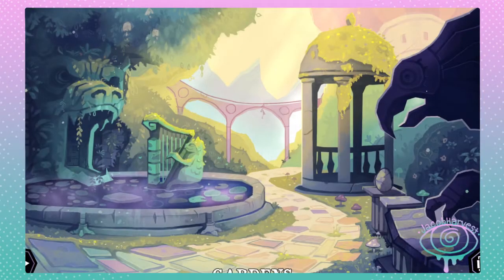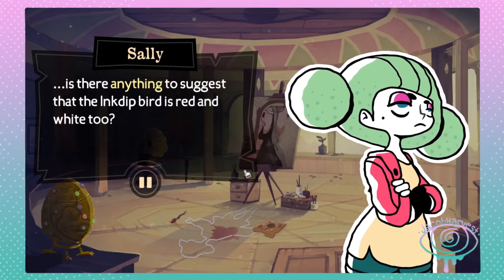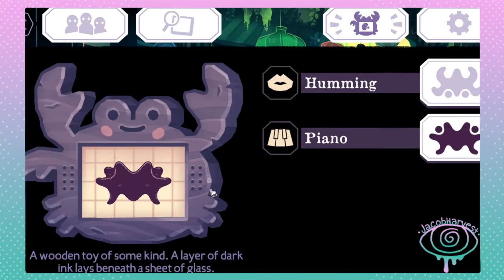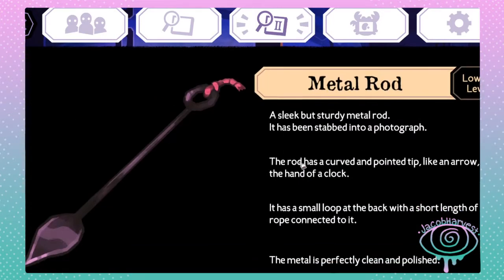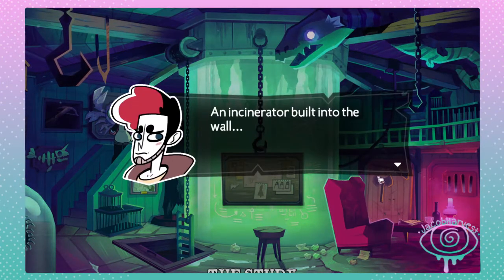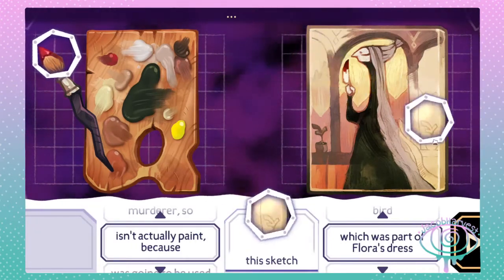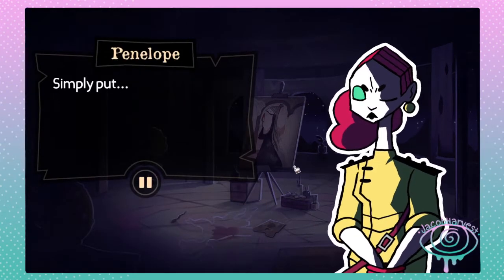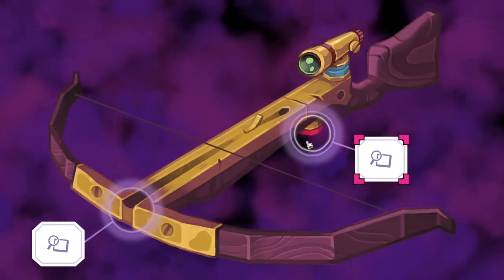Tangle Tower - The Mystid Five